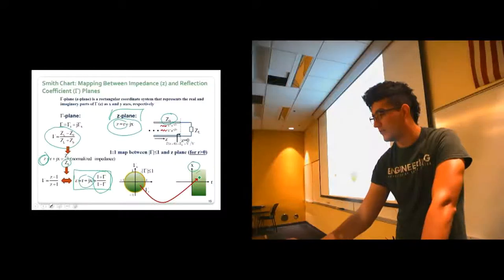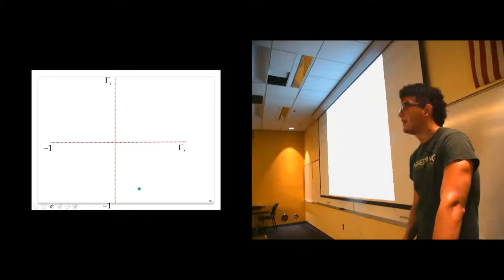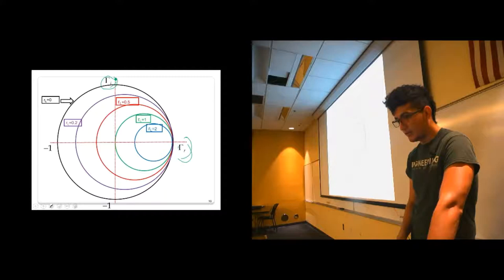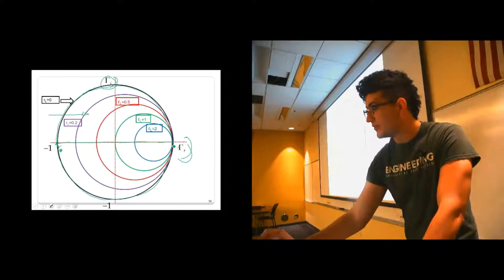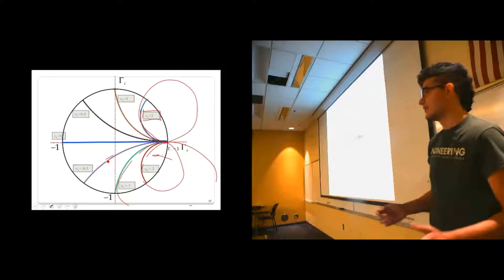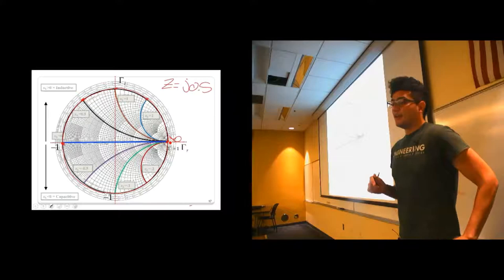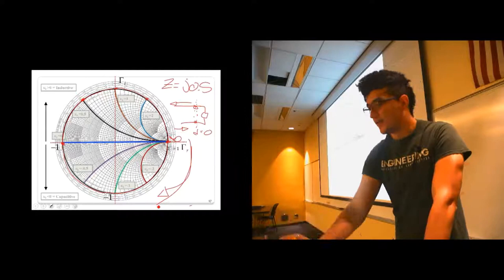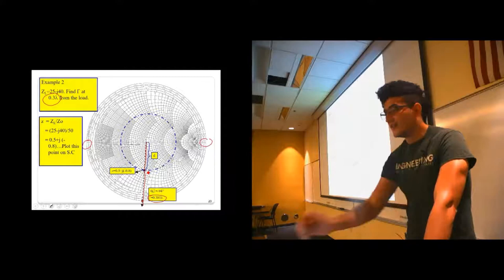Smith Chart Lecture USF WAMI Lab Spring 2019